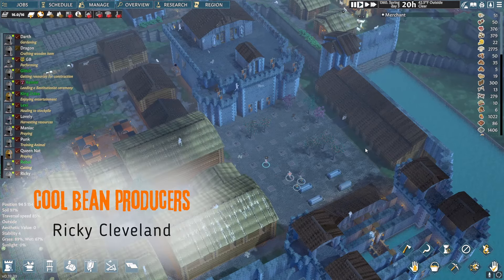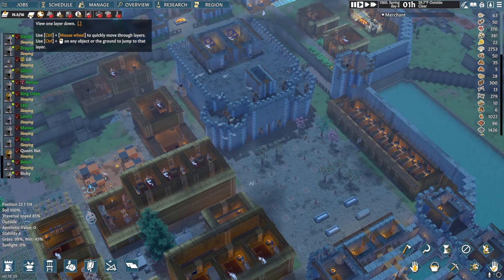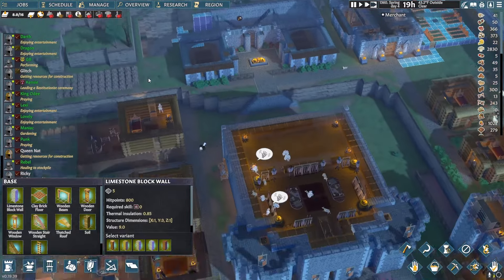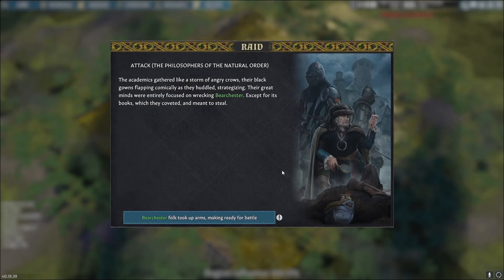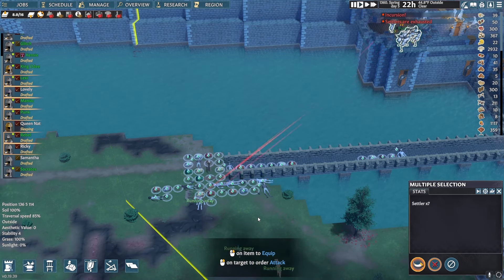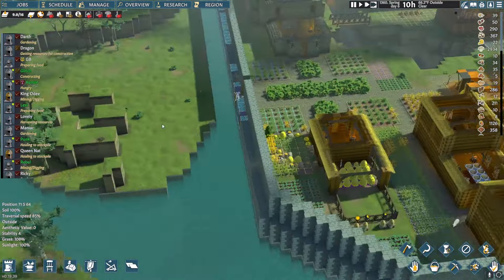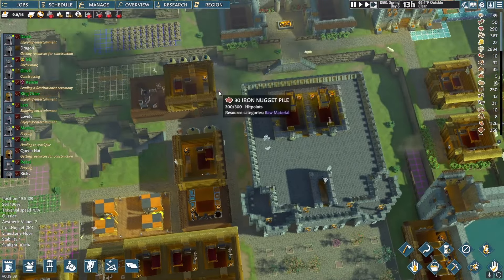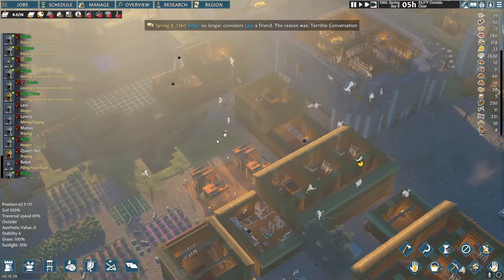Going Medieval - Vanilla Longplay - Bearchester EP45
With the celebrations continuing in honor of the completion of the entry bridge and chapel, philosopher raids from the southeast decide to take a shot at the village...but our new crossbows will show them their place!

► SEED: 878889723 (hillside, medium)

► Special Thanks:
Ricky Cleveland / GlitchingSamurai / Kevin Jett / Safe_Maniac / Lexi S. / Troy Bell / GBDrummer94 / dragongod3130 / DarthMermicorn / LovelyCrafts / COOL BEAN REBEL / Natallite